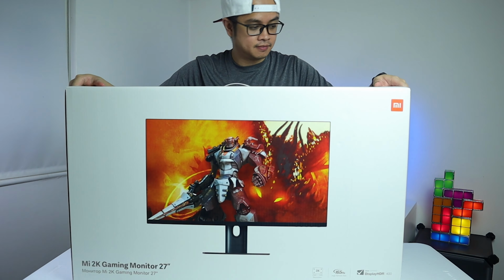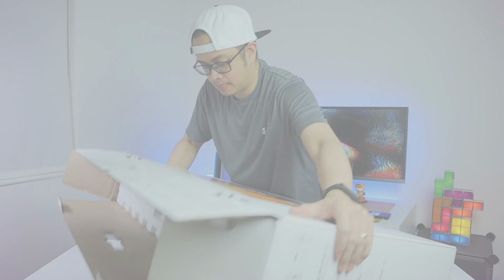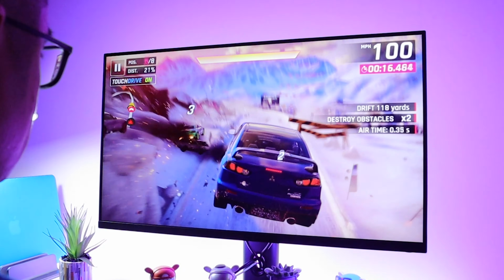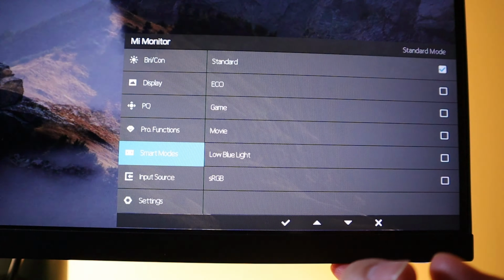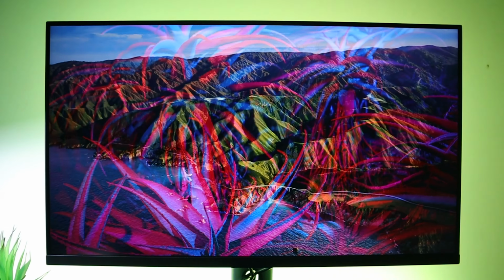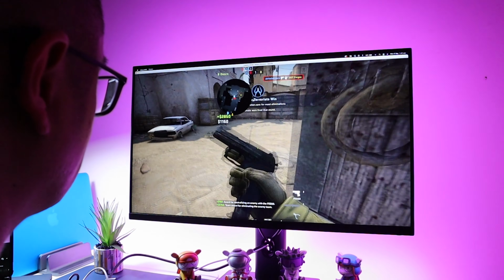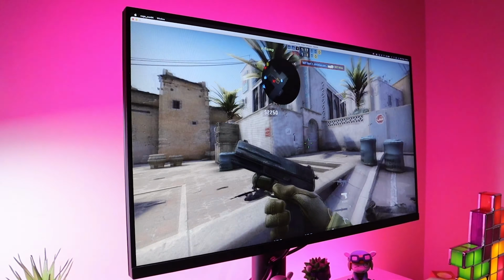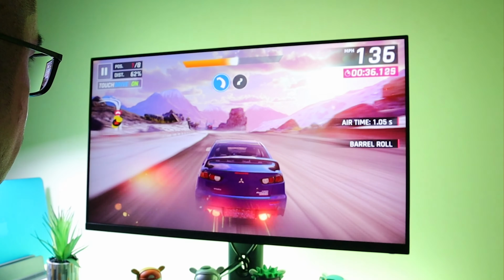Mi 2K Gaming Monitor 27" - FINALLY I got mine too!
A competitive gaming monitor and finally  Xiaomi Has released a global version which is priced around $600.

In this video I did an unboxing and talked about its specs and features. I will be doing an in-depth gaming test as soon as I can find games that runs on my Macbook Pro (any suggestions?)

Specs
• Screen size  - 27 inches
• Max resolution  - 2560 × 1440
• Response time - 1ms (IMBC), 4ms (GTG)
• Refresh rate  - 165Hz
• Color gamut  - 95% DCI-P3, 100% sRGB
• Number of colors - 16.7 million
• HDR  - VESA DisplayHDR™ 400
• Contrast  – 1000:1 (TYP)
• Rated power  - 35W (TYP), 75W Max
• Net weight – 6.53kg
• Supports vertical adjustment/tilting/rotating/portrait mode/wall mounting (75 × 75mm)

Earn online, Earn from home.